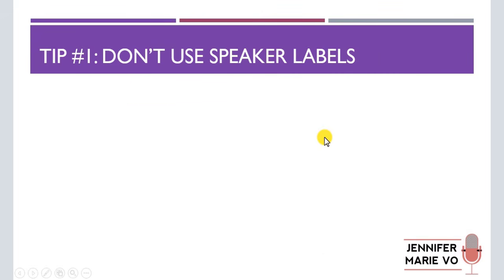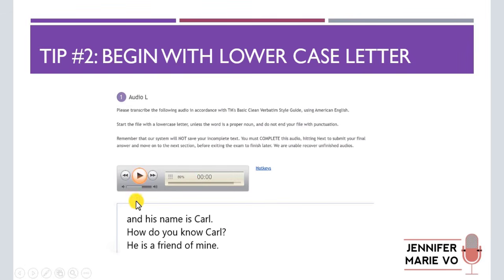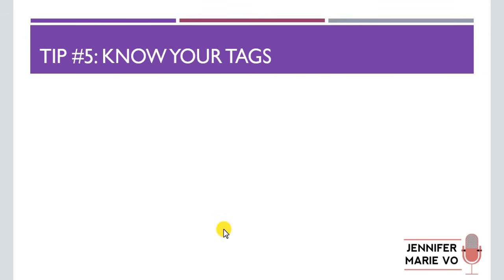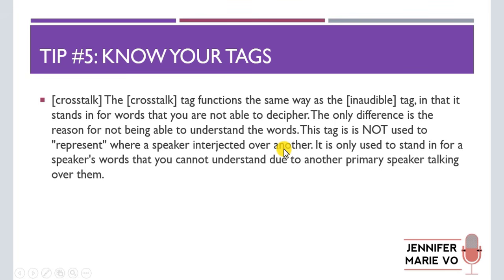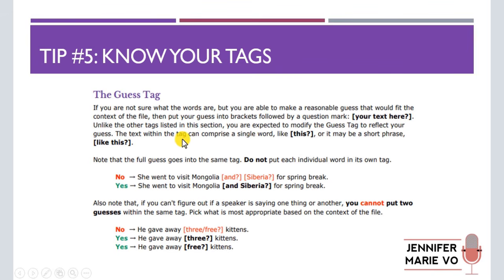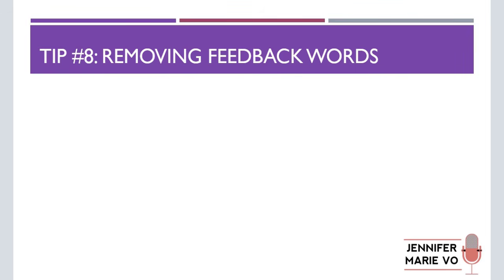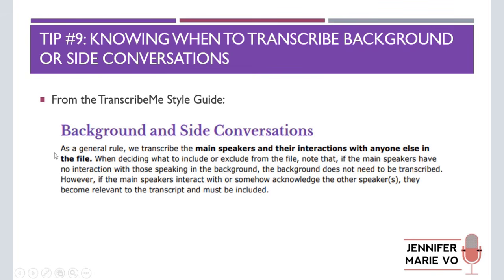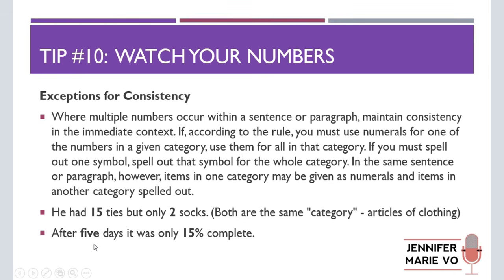TranscribeMe Exam: 10 Tips You NEED to Know to Pass the Test in 2020!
My top 10 tips on how to pass the TranscribeMe exam. I walk you through all the important things you need to know from the Style Guide that will be on the Transcribeme exam and will help you with the Transcription part of the test. These include how to deal with punctuation, capitalization, tags, crutch words, and more!